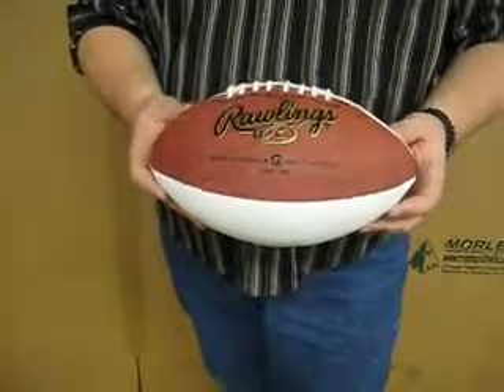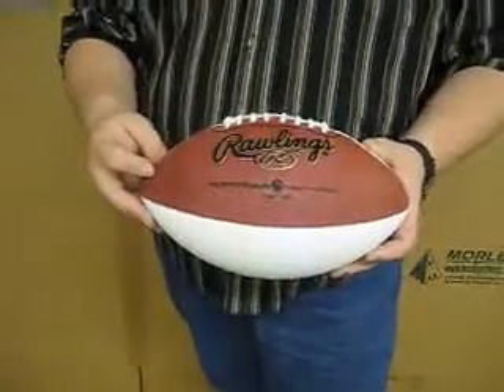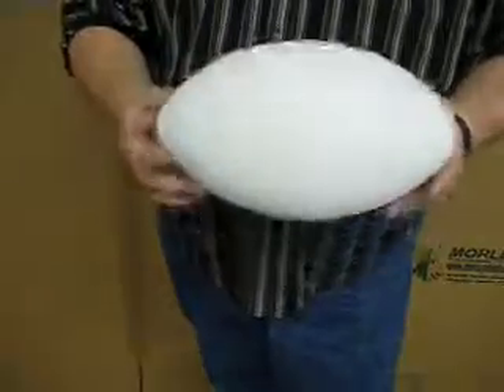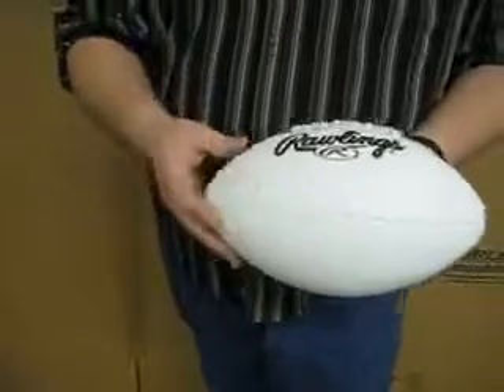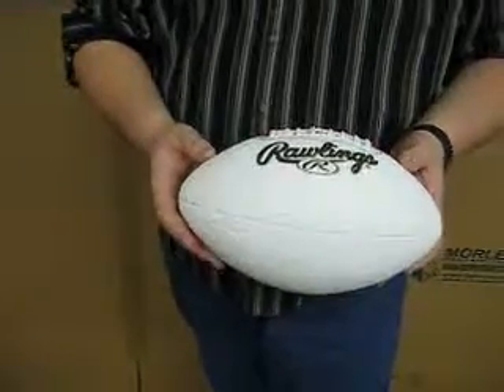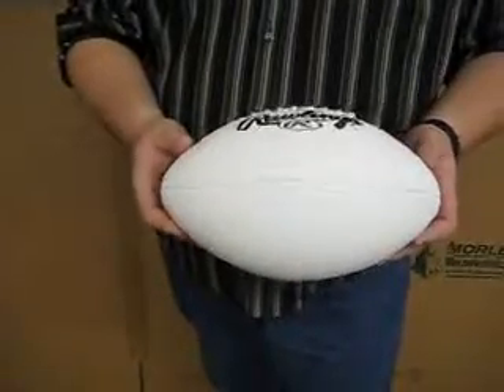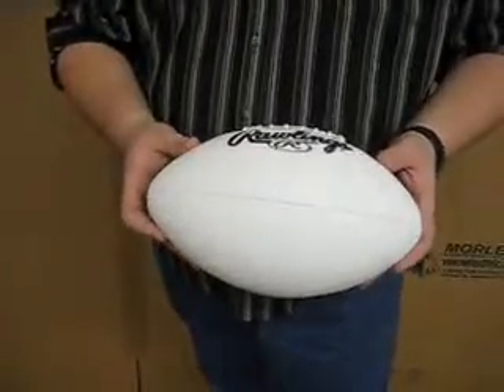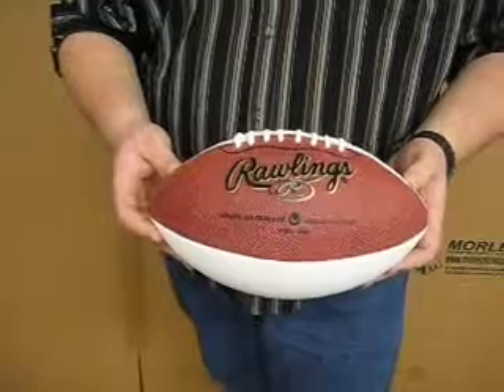RAWLINGS AUTOGRAPH FOOTBALL